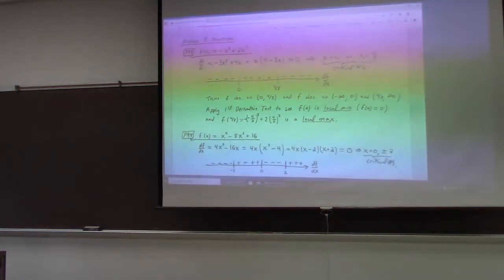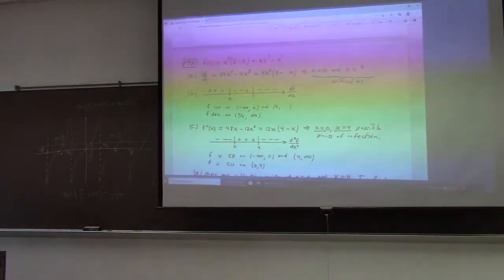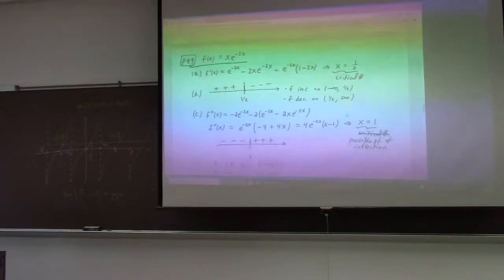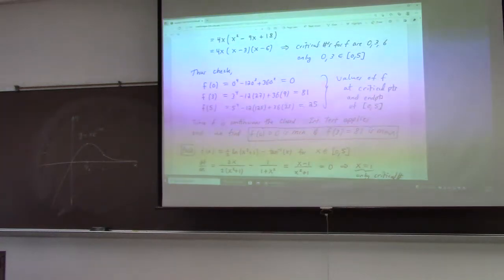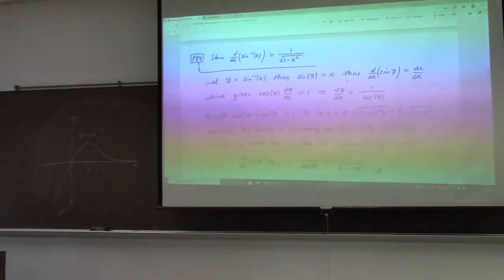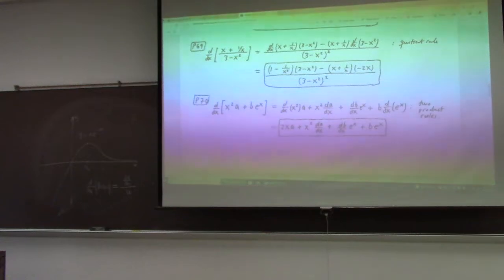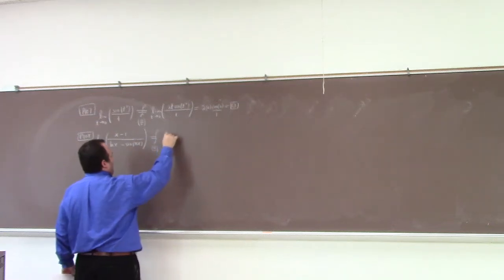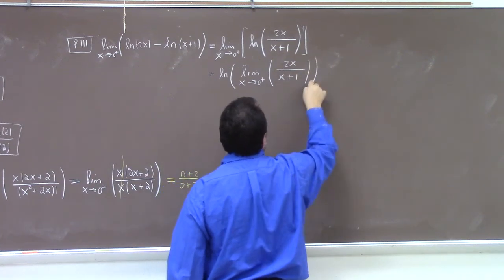Calculus: review for Test 2